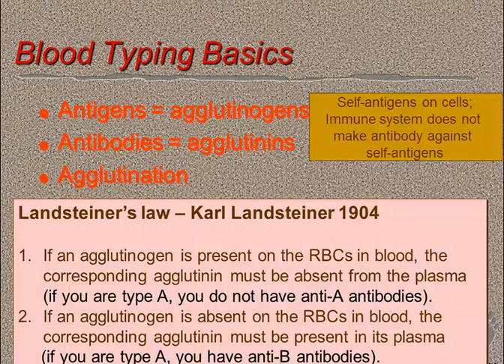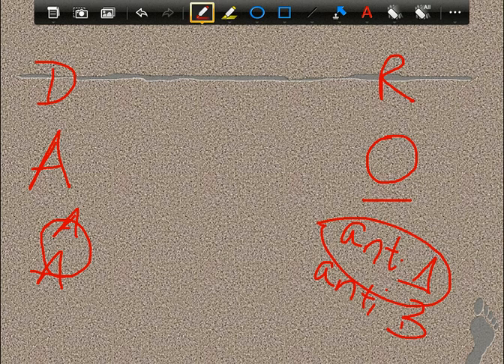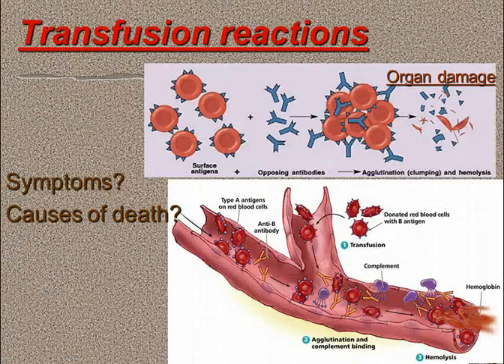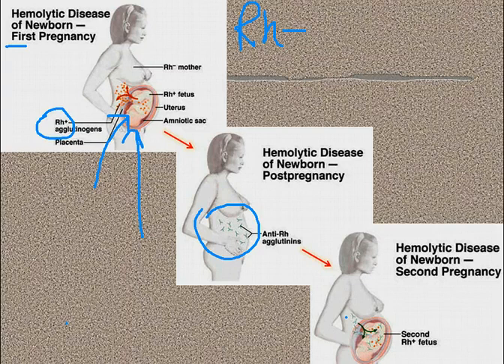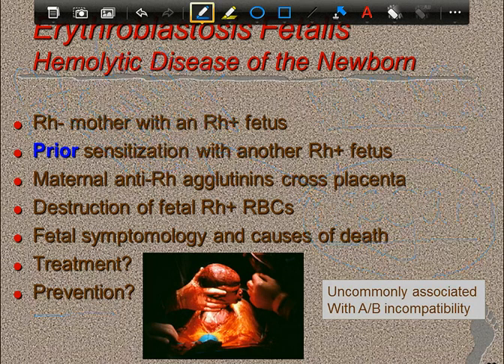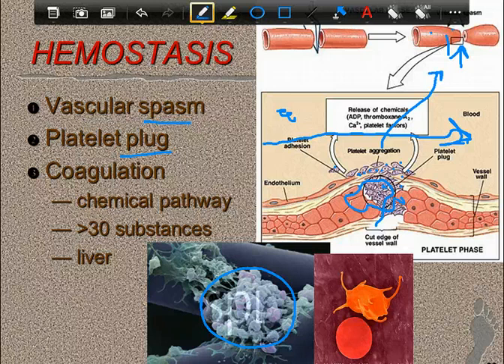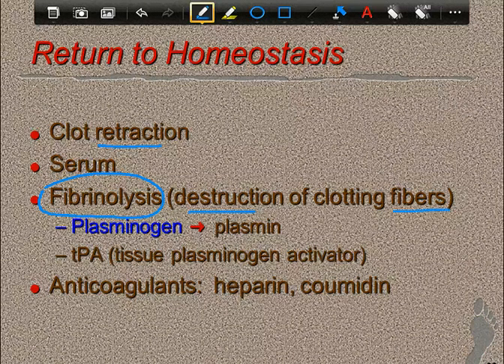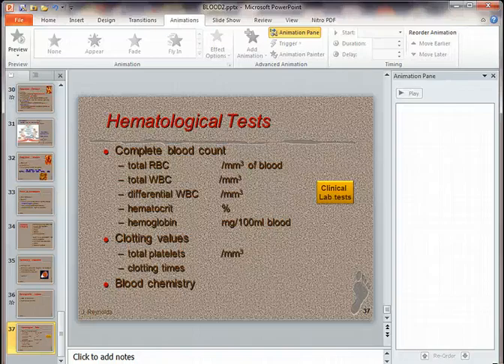reynolds 19 blood 2nd part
19 blood part 2